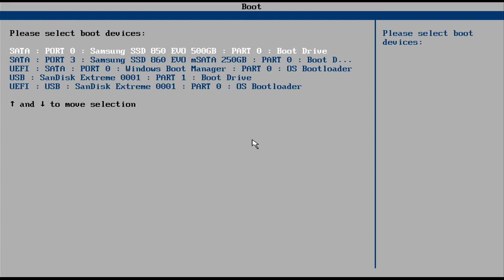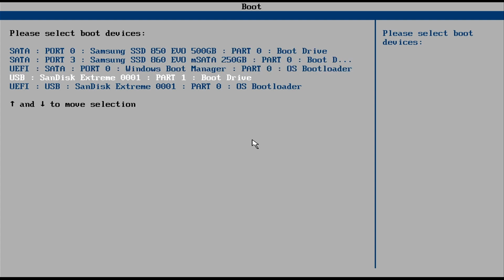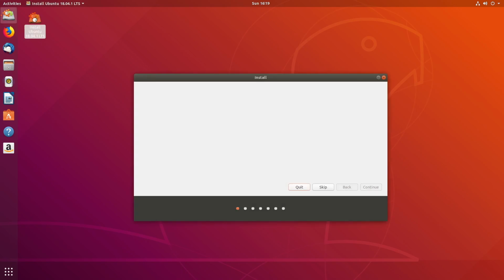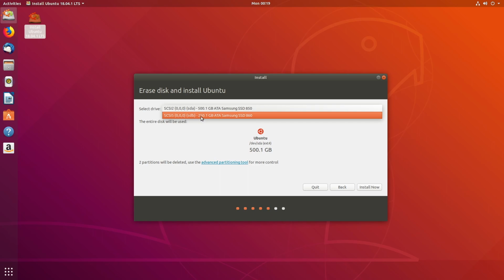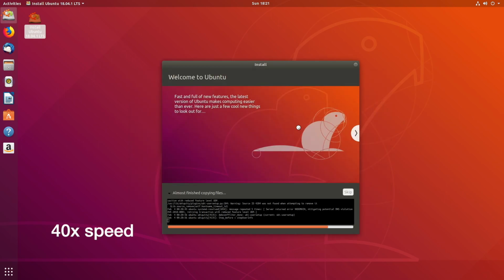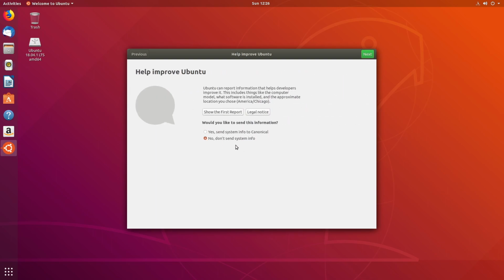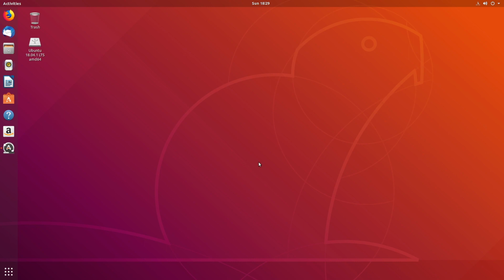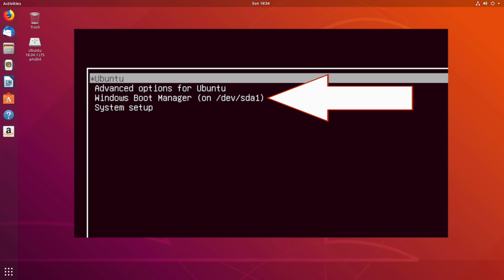Intel NUC Ubuntu 18.04 LTS Install